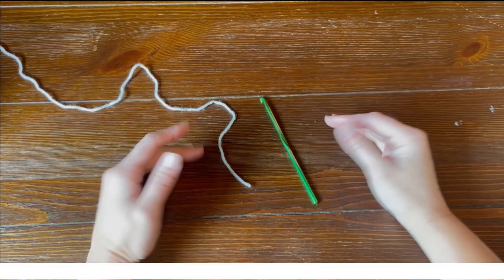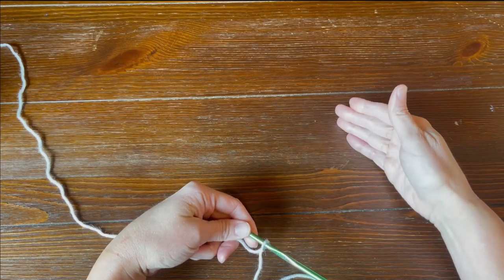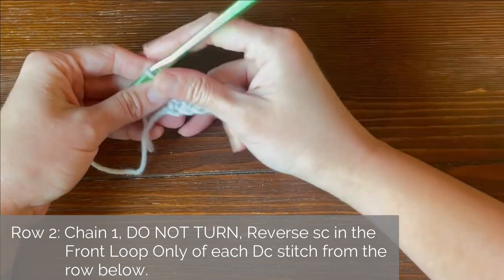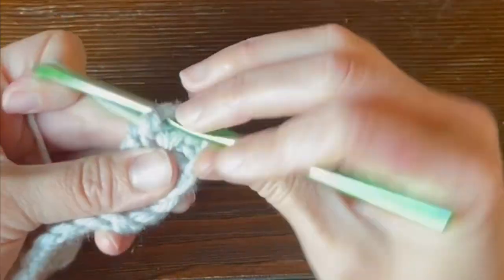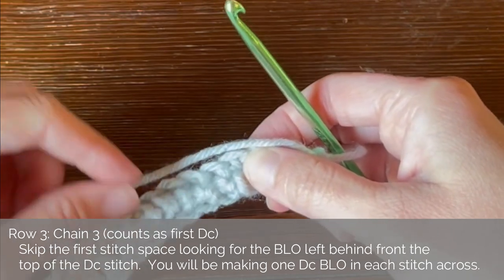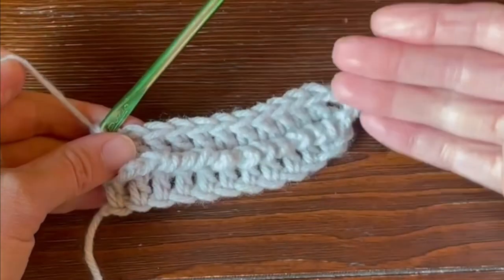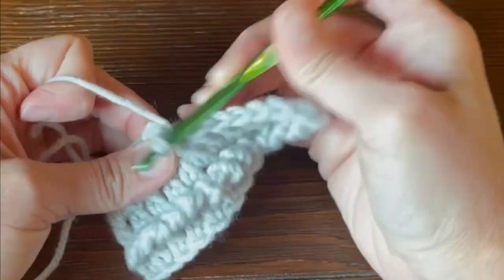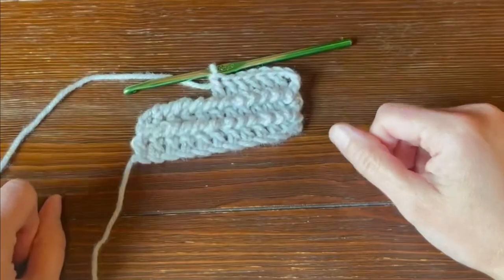How To Crochet The Corded Ridge Crochet Stitch // Crochet Pattern // Step-by-Step Tutorial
The Corded Ridge Crochet Stitch is one of those stitches you want to run your hand across.  The 3D effect of the ridges offers a cool look that is fun to play with using different colors or all the same color.  The reason this pattern is categorized as an intermediate level pattern is because you will be working this entire pattern without turning your work.  All rows are worked on the same side meaning that your corded ridge row is worked in a reverse stitch.  Follow along with me as I show you a slow demonstration on how to do this crochet stitch.  It may feel awkward at first but once you get the hang of it this stitch moves pretty quickly.